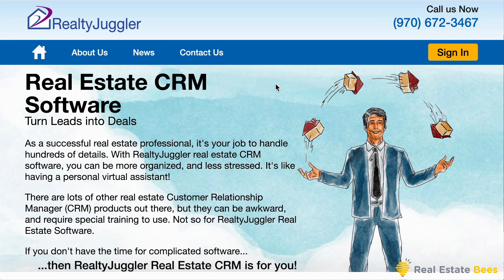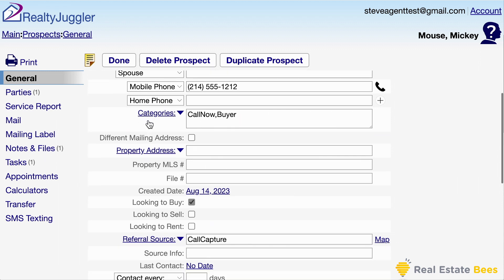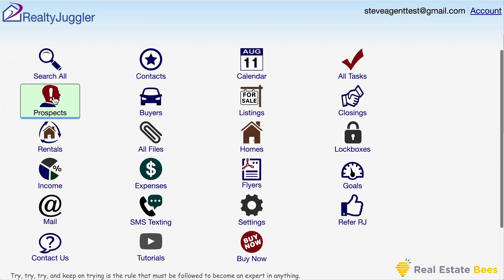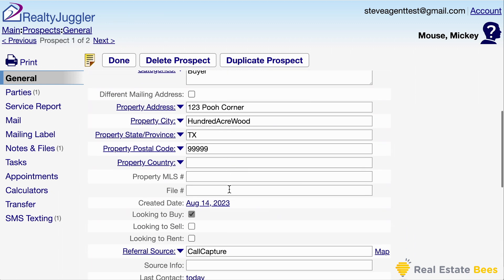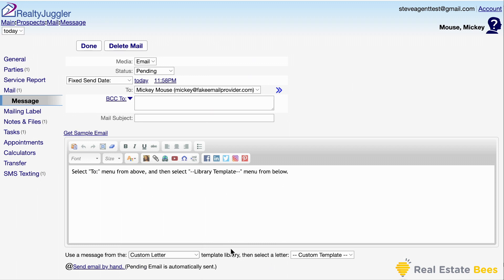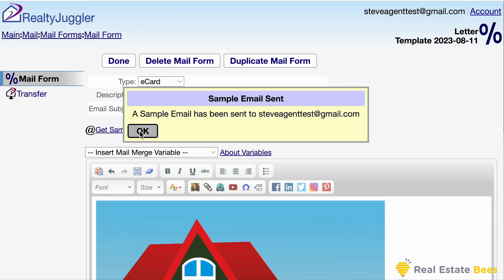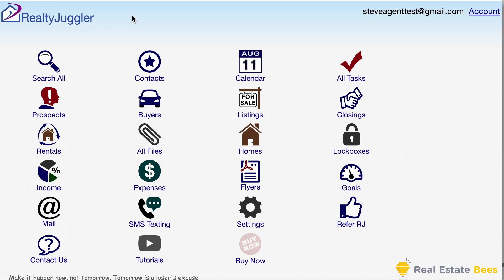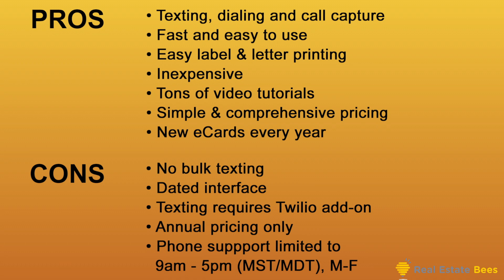RealtyJuggler Review & Demo [Pricing & How to Use It]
Watch this detailed video review of RealtyJuggler, a CRM for real estate agents. The web-based RealtyJuggler app offers vast functionality to organize your leads and keep in touch with them via email, calls, text messages, and physical mail..

0:00 Introduction
2:03 Lead capture
3:23 Call capture
4:56 Lead follow up
5:20 Calling leads
6:12 Texting leads
6:41 Emailing leads
7:40 Letter library
8:43 Flyer templates
9:17 Other features
11:12 Pros and cons
12:00 Is RealtyJuggler legit?

This is a review of RealtyJuggler real estate software. RealtyJuggler is a customer relationship manager, sometimes called CRM. While there are CRMs for general use, RealtyJuggler is specifically for real estate professionals to market to their leads, keep in contact with their sphere of influence, and track their deals. RealtyJuggler includes a real estate content library, which includes letters, flyers, and e-cards. It also includes real estate features such as the ability to calculate commissions, track open houses, and transactions. Deal tracking includes the ability to track contingencies, offers, showings, yard signs, and hundreds of other things that make real estate a unique business. If you're not in the real estate business, then RealtyJuggler is not going to be a good option for you. However, if you are a real estate agent located in the U.S. or Canada, then keep watching as I'm going to describe a few things that I like about RealtyJuggler.

When I compare RealtyJuggler to other real estate CRMs, it has at least as many features as others that I've tried. This video would be too long if I described each of those features in detail, so instead, I'll review three key features that caught my eye.

I have a RealtyJuggler membership, and my browser remembers my password, so I'm going to sign right into RealtyJuggler. This is the main screen of RealtyJuggler. Each icon represents a major feature of Realty Juggler. The first feature I would like to demonstrate is lead capture. I'll click on the settings icon and then the email feed icon. This allows me to connect almost any website to RealtyJuggler, including Twilio, Zillow, Realtor.com, or even my own website.

RealtyJuggler knows how to parse these notification emails and turn them into prospect records. I just got an SMS notification as well as an email notification of that new lead. If I go back to the main screen of RealtyJuggler, I can see the prospect icon is now red, and when I click on it, I can see that new lead right here in RealtyJuggler. What's great about email feed is that it allows me to consolidate all of my leads into RealtyJuggler. With all those leads right here, I can make sure that I maintain follow up with my leads easily.

A related feature RealtyJuggler has is called Call Capture. From the main screen, I'll click on the settings icon, phone icon, and then the Call Capture icon. RealtyJuggler allows me to assign a phone number as an automated support line. When someone calls that number, they can enter in a three digit code and get information on a specific listing of mine. They can also send a text message to that same phone number to get an automated response with information on my listing, as well as a flier.

The best part is that when someone calls or texts, their phone number and caller ID information are automatically captured and a prospect record is added to my RealtyJuggler. I get notified immediately by email, and SMS text message. This allows me to gather leads from my listings 24 hours a day. If someone calls at 11:00 p.m. on a Friday evening, that's no problem — my automated Call Capture takes care of it automatically. Let me call this phone number so you can see what happens. I'll enter 9, 9, 9 to hear the automated information. Okay, and I'll click Main again. I'll click on the prospect icon to see my new leads, and here's that Call Capture information.